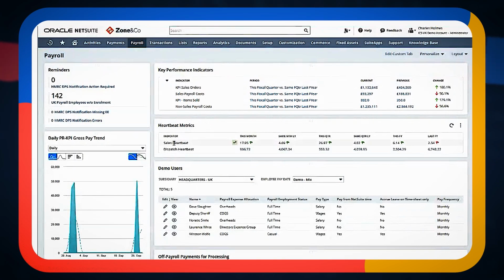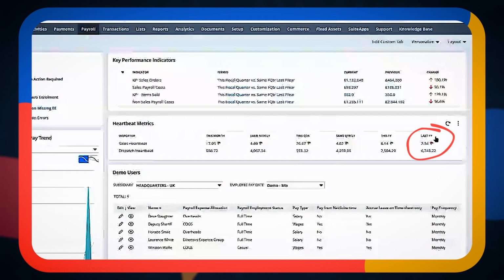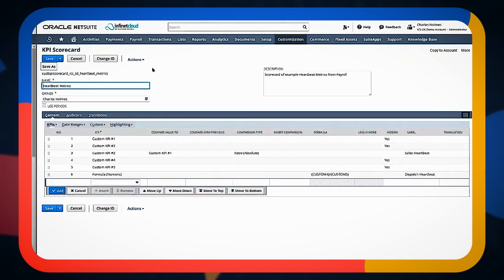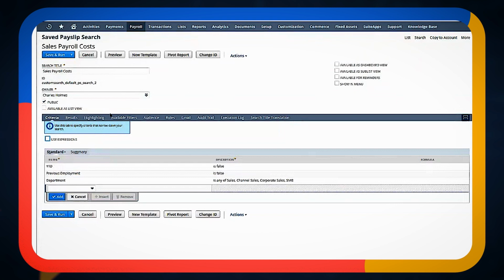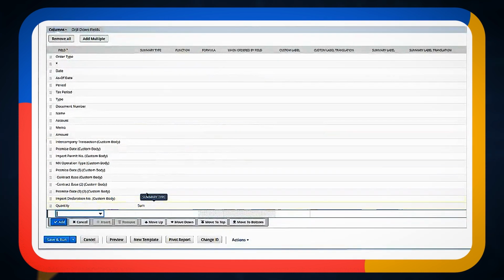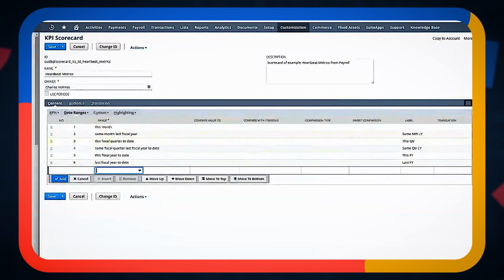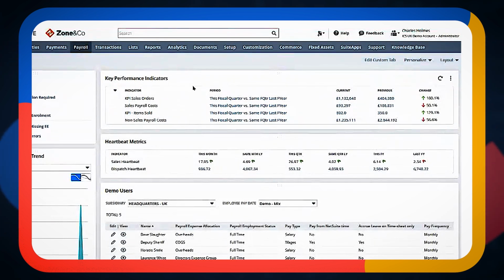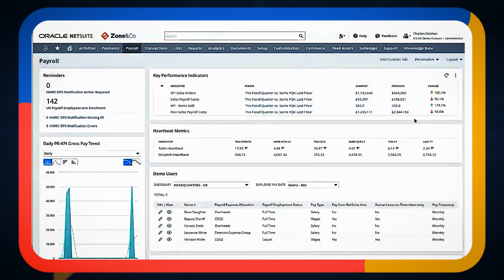Get Real-Time Insights with Heartbeat Metrics & Payroll Dashboards in NetSuite | The ERP Coach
In today's digital age, businesses need more than just data. They need real-time, actionable insights from that data in order to be able to make informed decisions. That's where NetSuite and ZonePayroll come in.

Tristan Day, General Manager at Zone & Co, coaches you through how Heartbeat Metrics in NetSuite provides a pulse on your business operations. Learn how to track key performance indicators and monitor vital processes.
Leave your questions and comments below - it may be the topic of our next video!

The ERP Coach is an ongoing educational video series hosted by Zone & Co through which we provide tips, tricks, how-to’s, and even improvement and efficiency opportunities within an ERP platform to make finance operations easy breezy at your business.